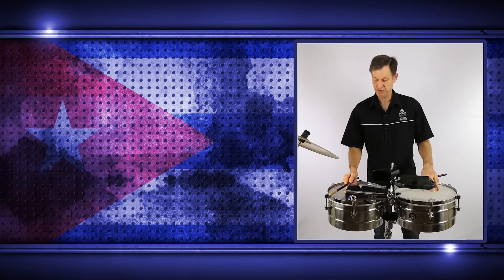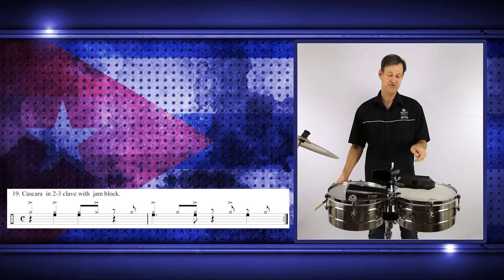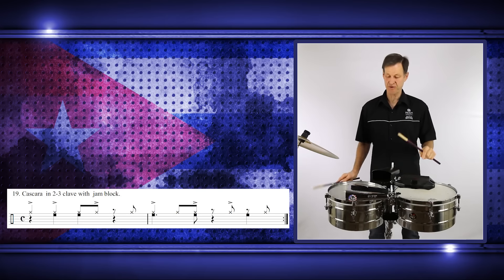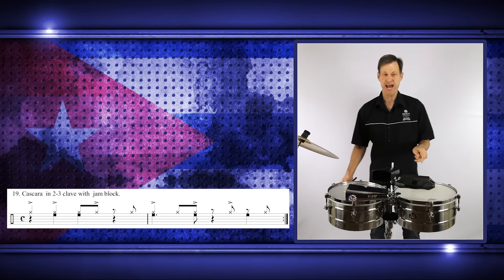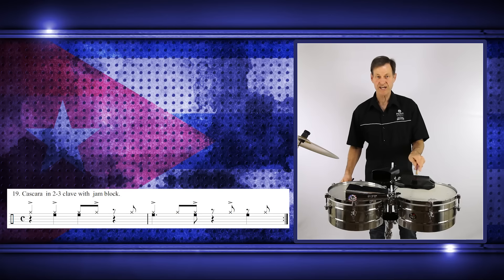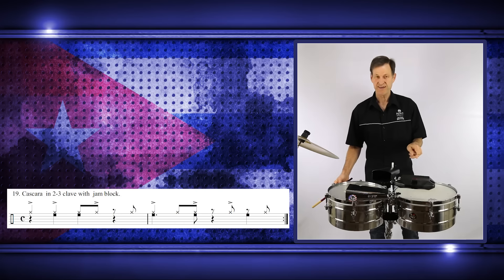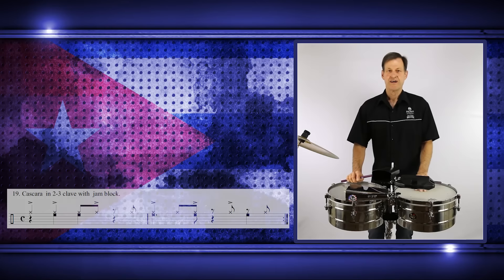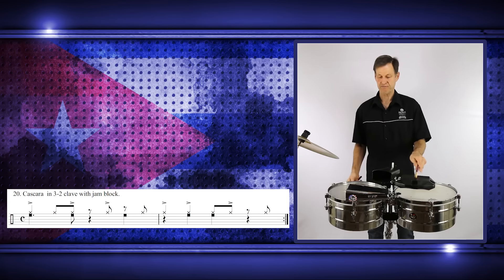Lesson 8 Cascara and Clave In Depth